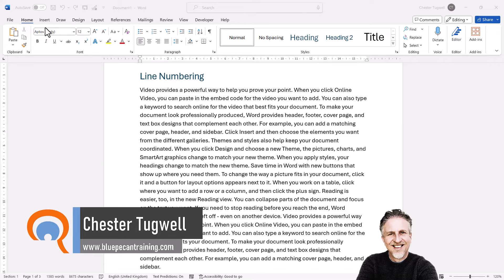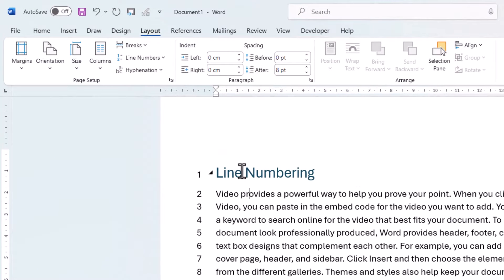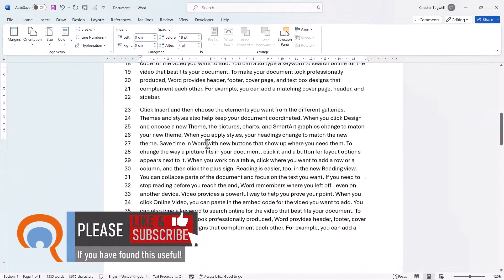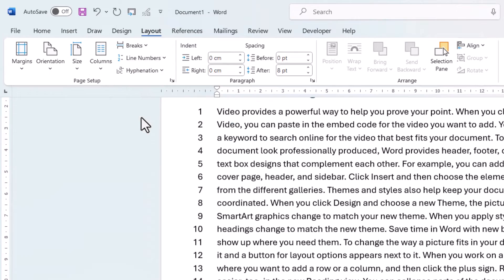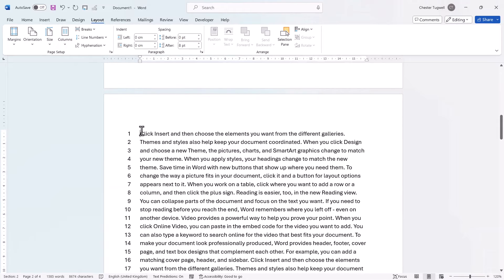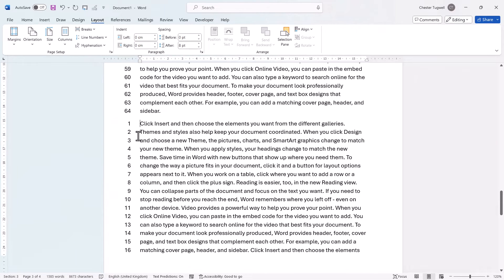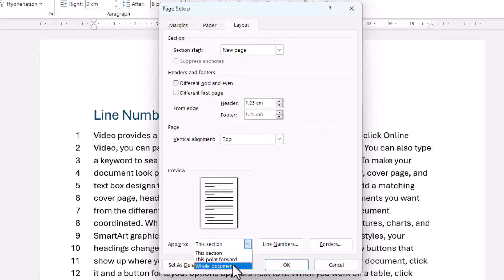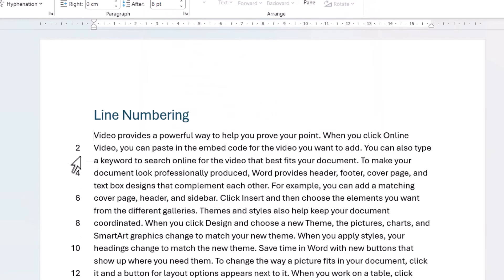Numbering Lines in Word | Continuous Line Numbering | Restart Each Page or Section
In this Microsoft Word video tutorial, I demonstrate how to number lines in a document.

🕰️Timestamps
00:00 Introduction
00:05 Continous line numbering
00:24 Remove numbering from headings
00:38 Restart numbering at the top of each page
01:08 Restart numbering for each section
02:01 Number every xth line